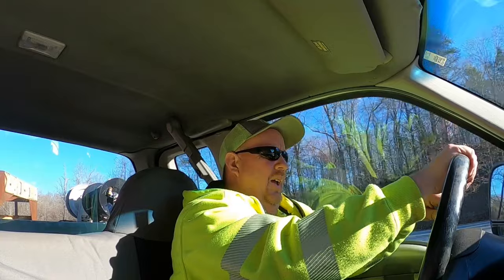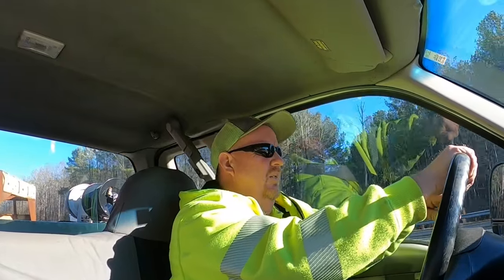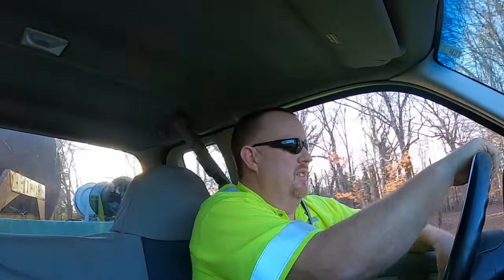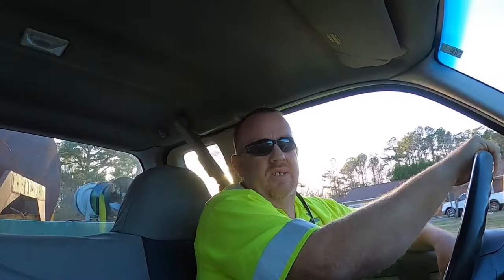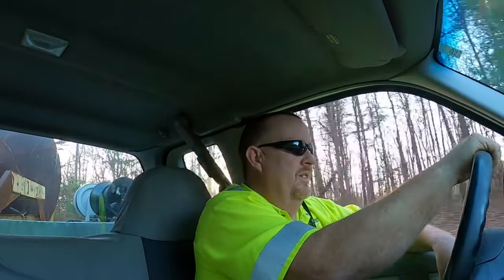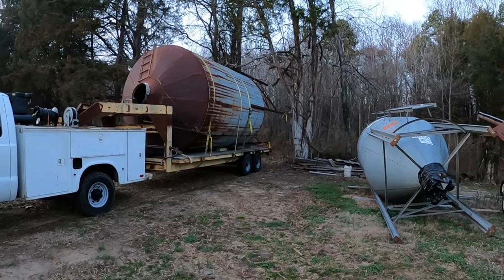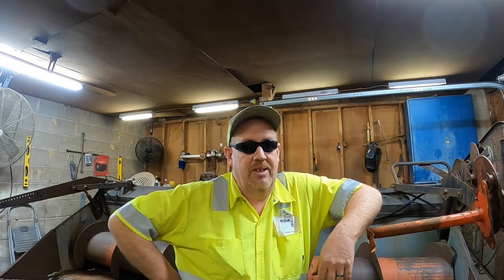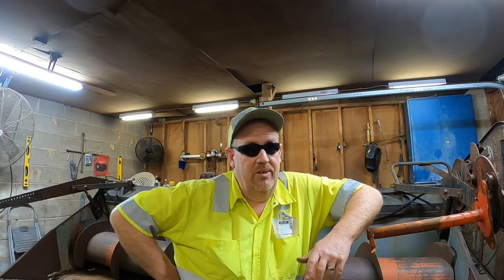Upright Silo....what was I thinking!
It sure didn't look this big standing up. Sometimes the deals come at a different type cost! The trip went well coming home, it's a very solid bin...just have to figutr out now what the future holds for grain storage. I have choices to make for sure, on their future!!  Stick around , you never know direction it will go!

grain storage,grain bin,how to haul a grain bin,small farmer choices,deals at costs,how to store grain